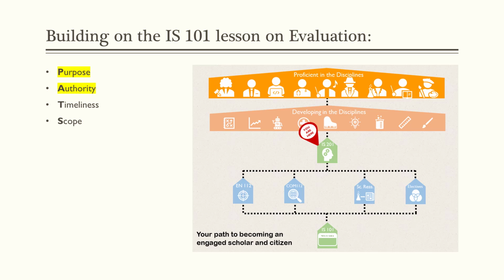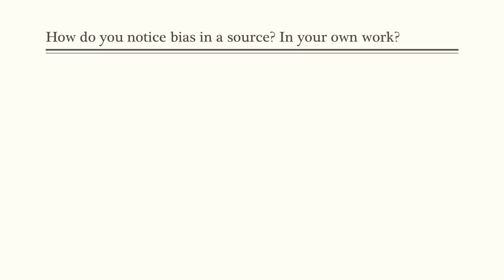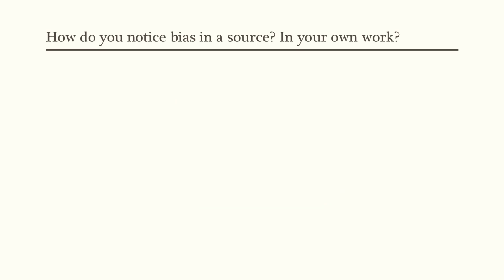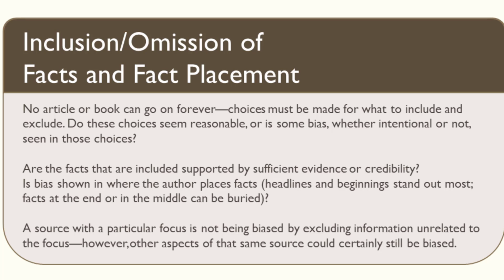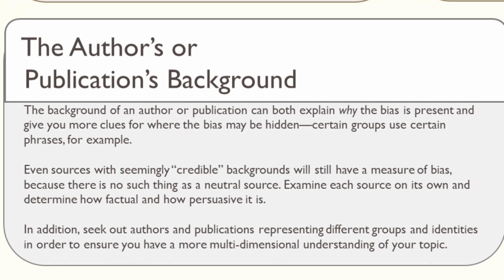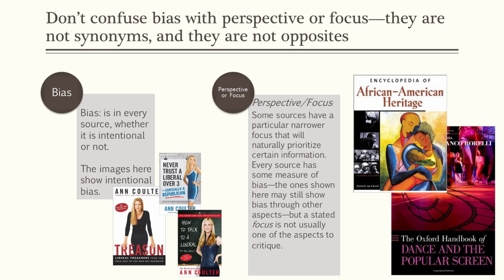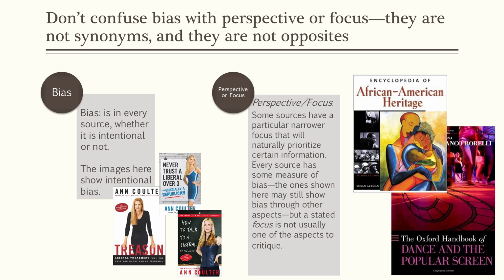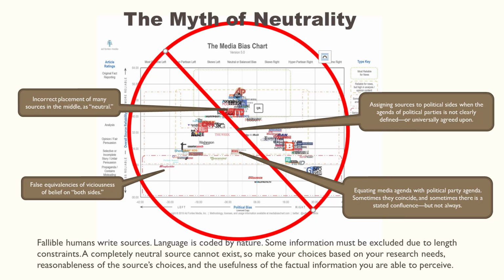IS 201 Bias in Sources: Lesson